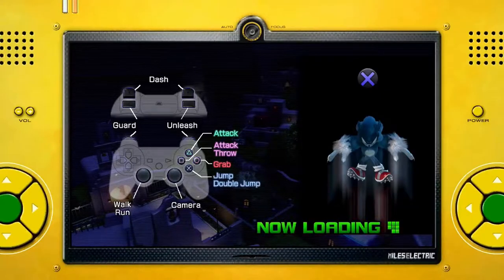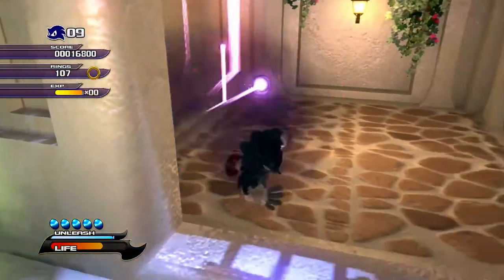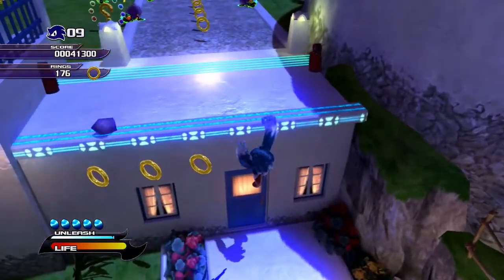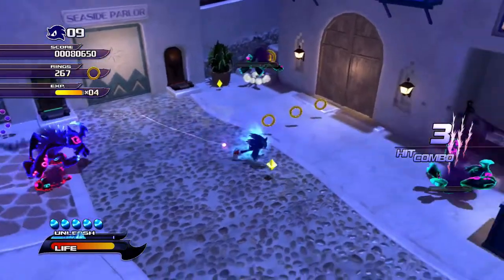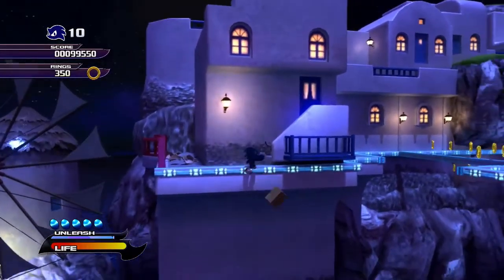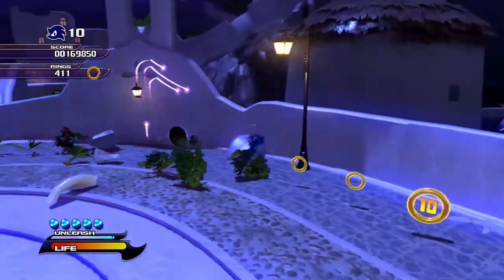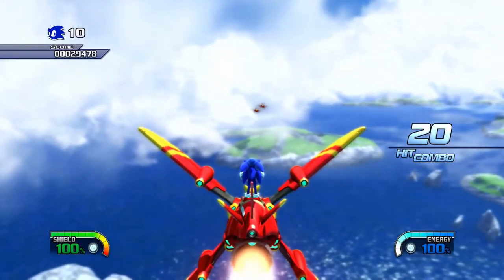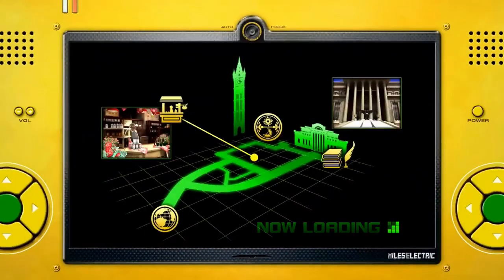Let's Play Sonic Unleashed SD&HD Part 3 - The Beautiful Sights of the HD Version